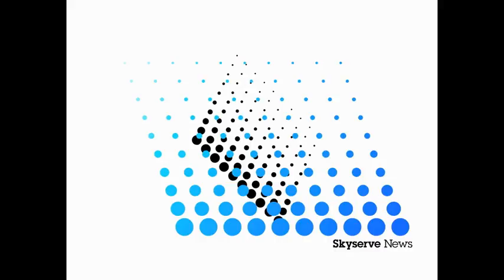Texas Skyserve News with Gene Key for 27 February Monday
For the latest News follow Skyserve News on YouTube or you can follow Gene Key on Facebook or twitter at..

This Daily news cast is designed for placement in Daily blogs, web pages free of charge  / no cost to users/ subscribers.